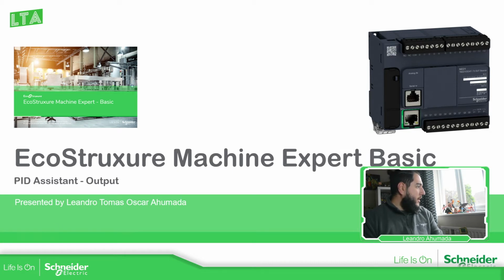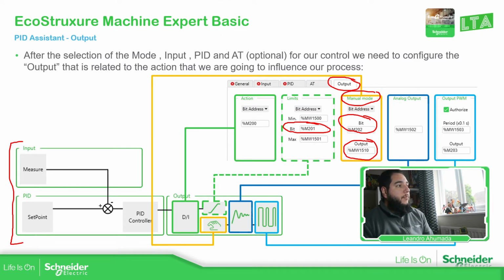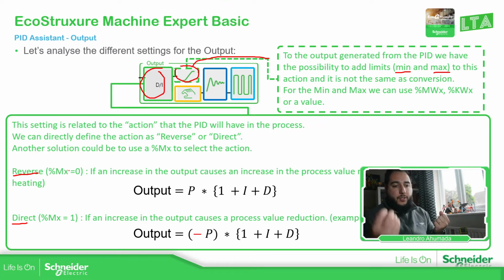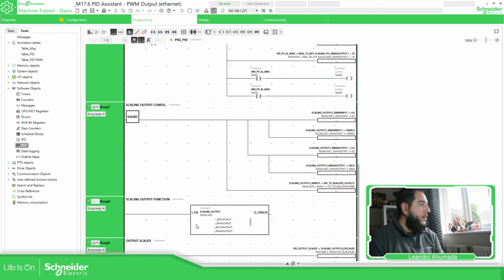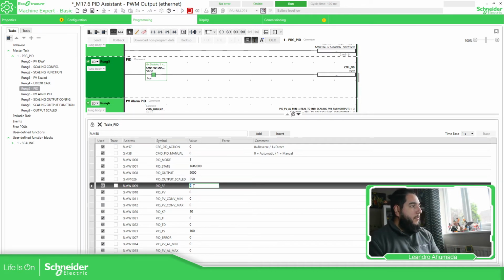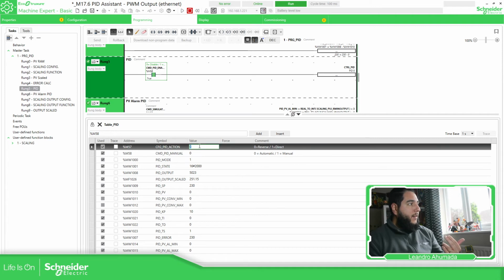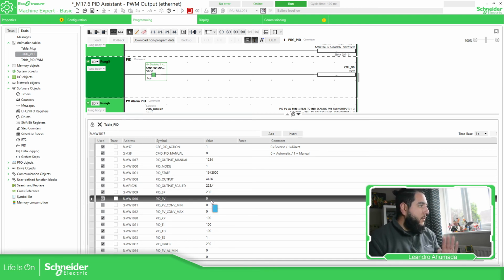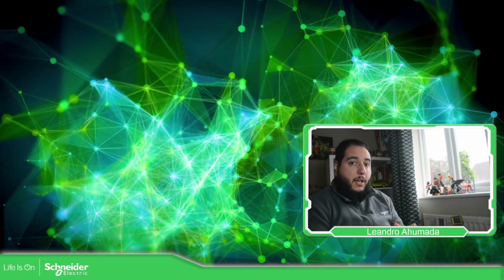Training - M221 - M17.5 PID Assistant - Output